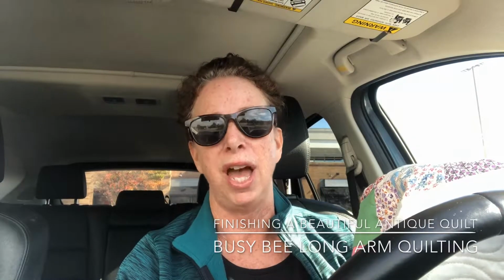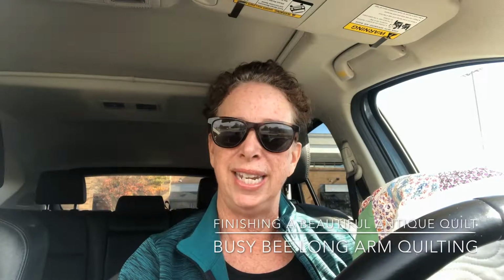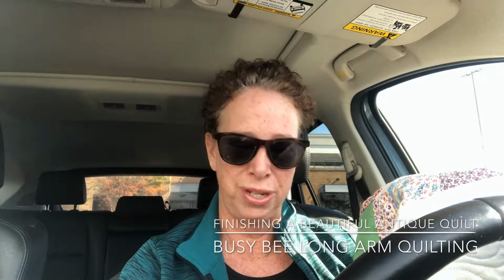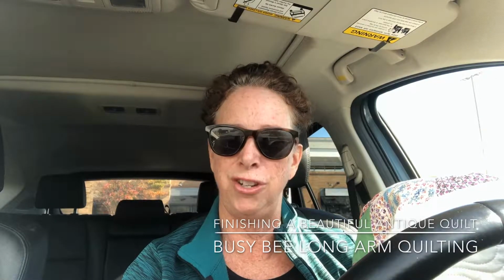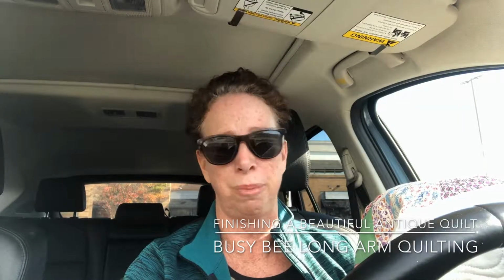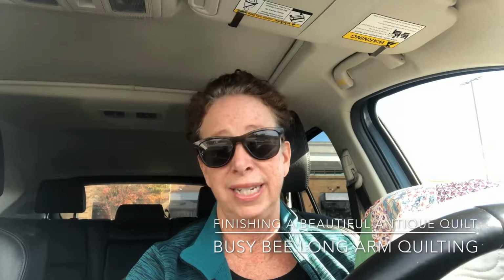Finishing a beautiful antique quilt!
Busy Bee Long Arm Quilting Service